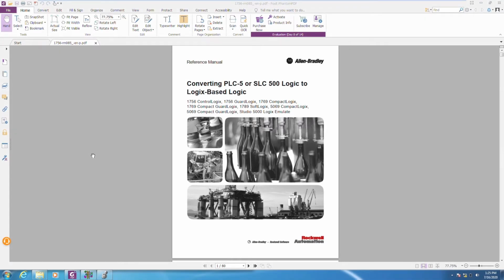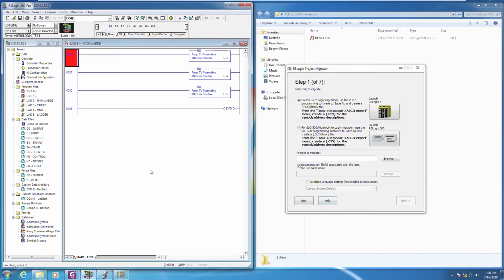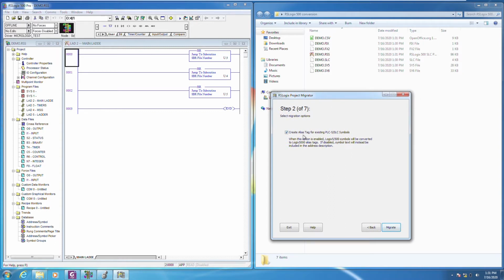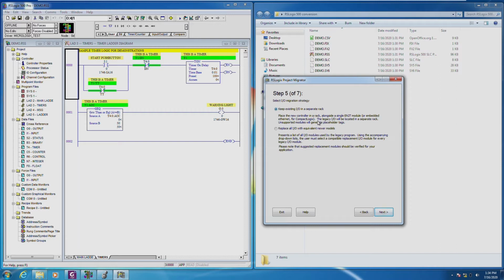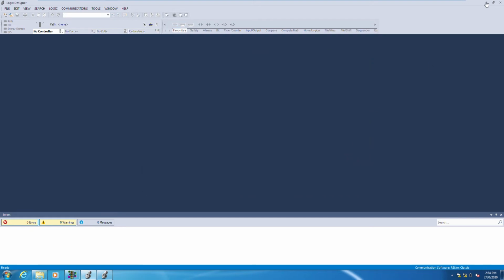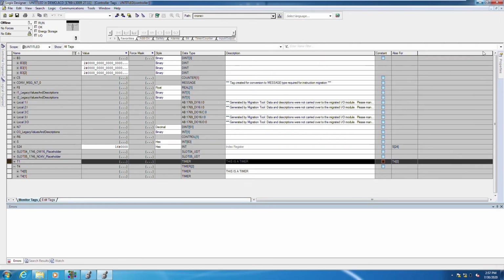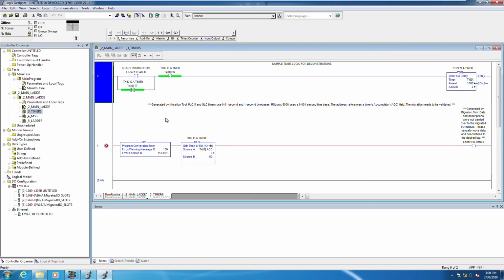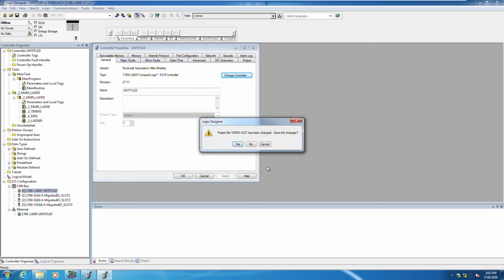Rockwell Automation - RSLogix Project Migrator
Winkle Electric's Automation Specialist, Mike Schodt, gives a technical product presentation on the Rockwell Automation's RSLogix Project Migrator.